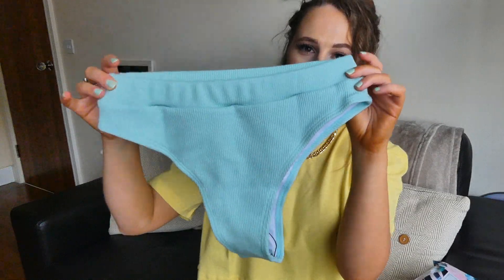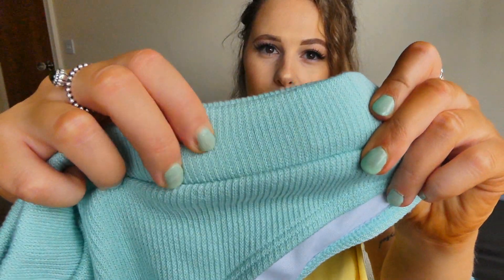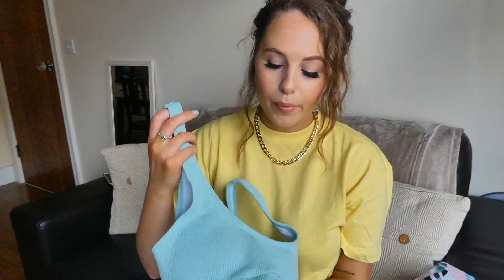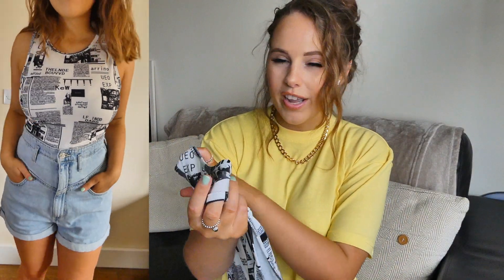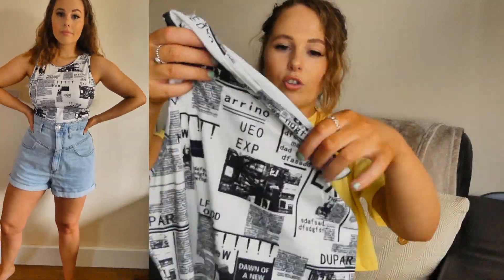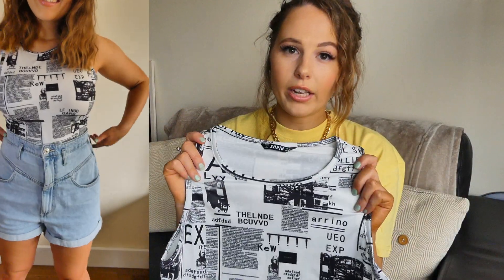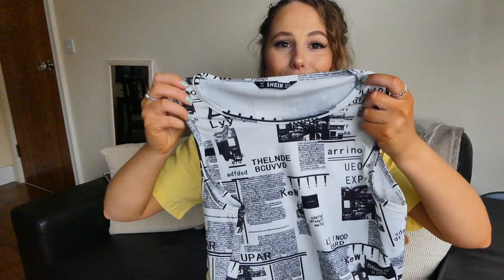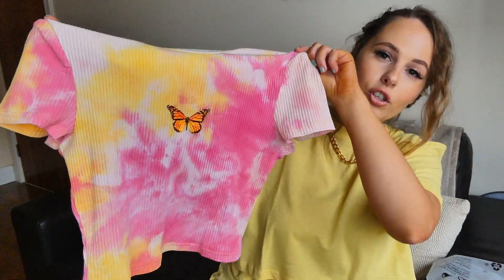MASSIVE SHEIN HAUL & TRY ON! | *SIZE 10!* SUMMER / CUTE PIECES!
CLOTHES FEATURED (everything was in a size M, however I would size up in the t-shirts!)

Car t-shirt* (couldn’t find the exact one but they have loads so this is the page link!) Shirts&scici=Search~~RecentSearch~~1~~car%20tshirt%20in%20T-Shirts 0~~0&srh_type=5